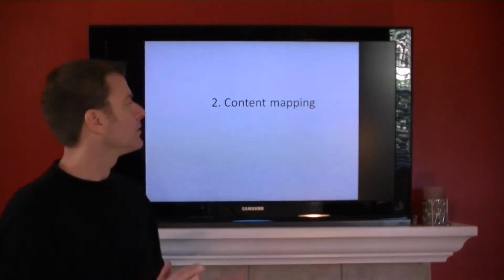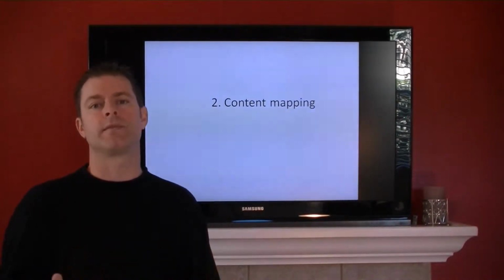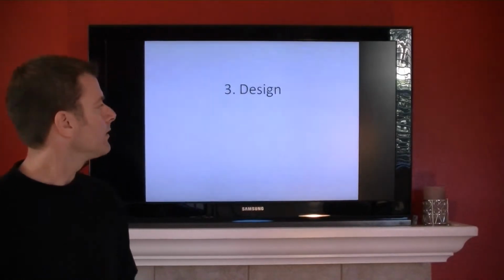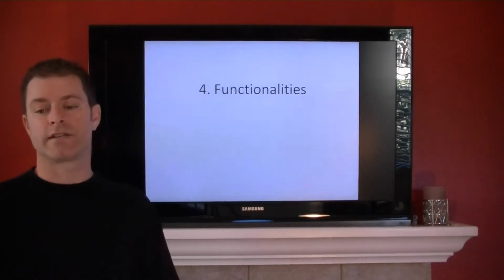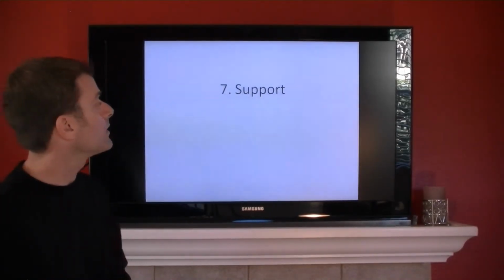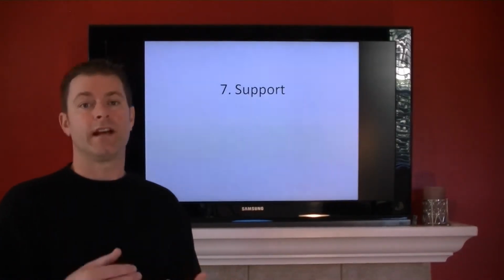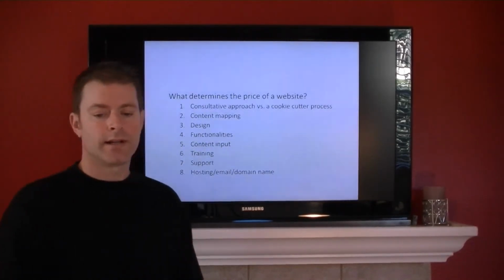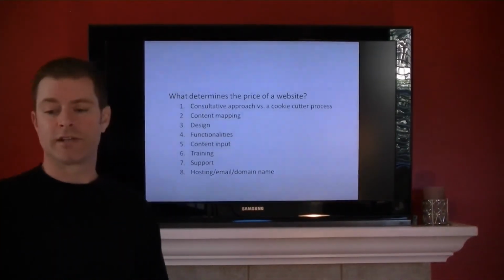How Much Does Web Design Cost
Mark from OurChurch.Com gives eight things that determine the price of a website.  If a website owner has a set out plan for their website, it makes the development of the site run more smoothly and more cost effective.

We believe every Christian organization can communicate more effectively online. Learn how our web design, hosting and search marketing can help you achieve your mission